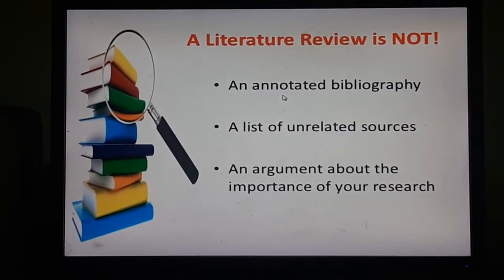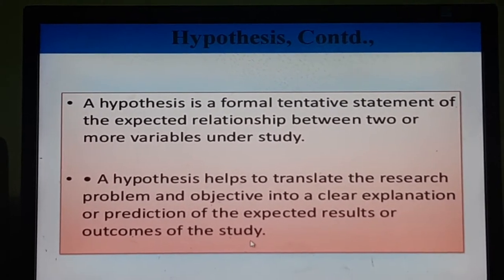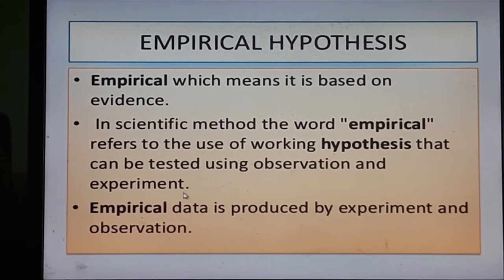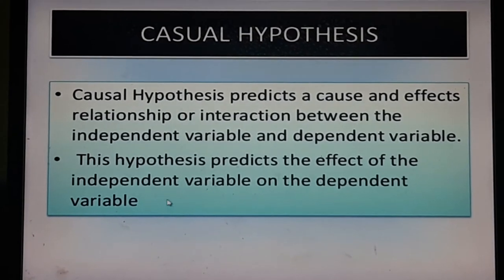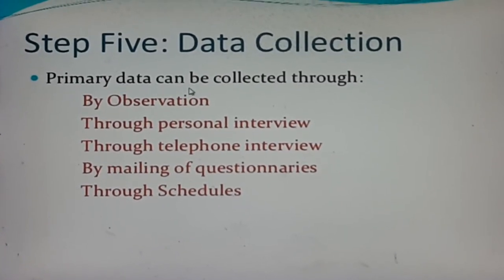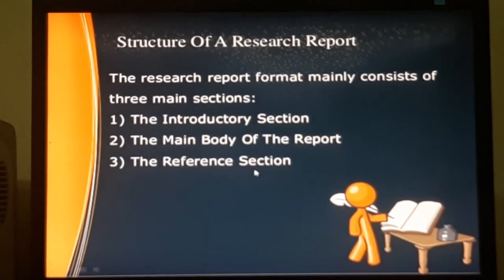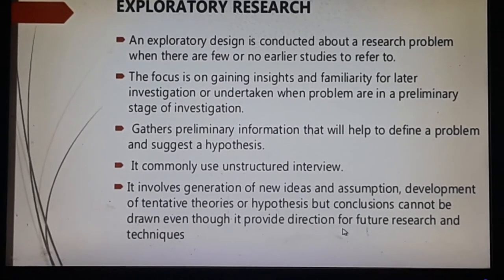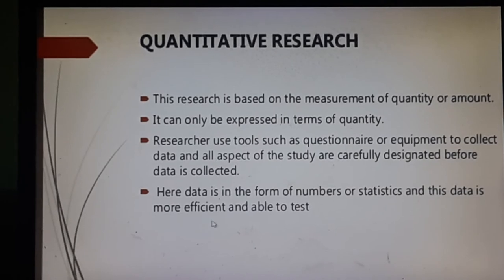Dr. Nazrul Islam - Lecture on "How to Conduct Research - Part II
This is a lecture given by Dr. Nazrul Islam, Professor and Dean of School of Business of Canadian University of Bangladesh. It covered "How to Conduct Research - Part II" It covered Types of research.